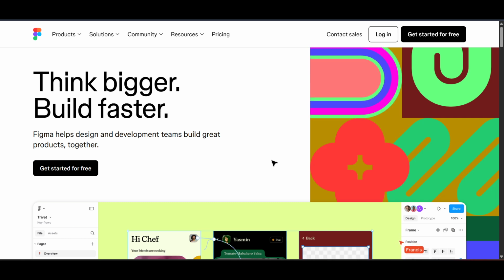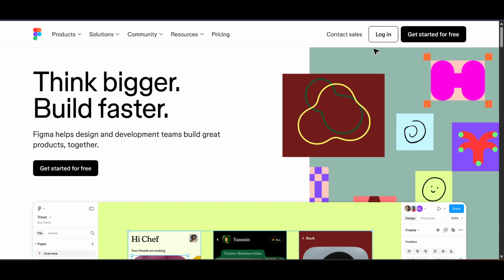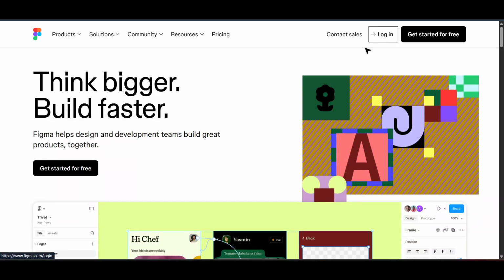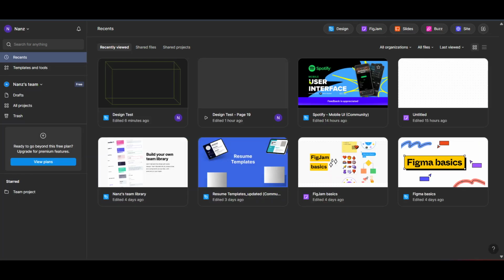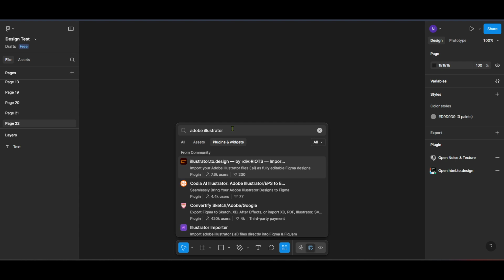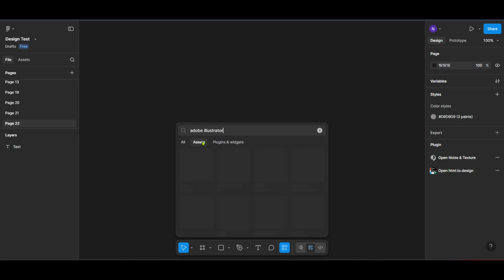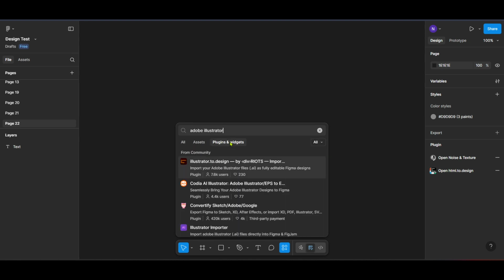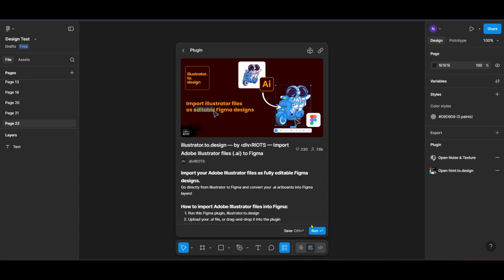How To Use Adobe Illustrator Files In Figma (Full 2025 Guide)